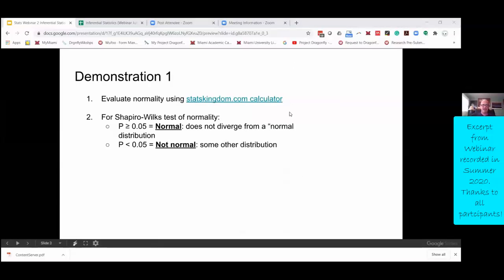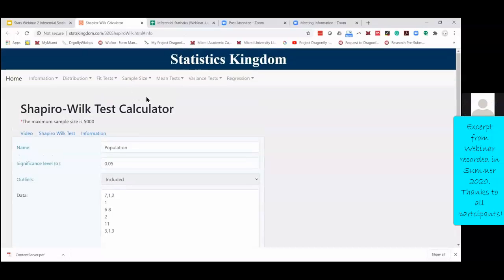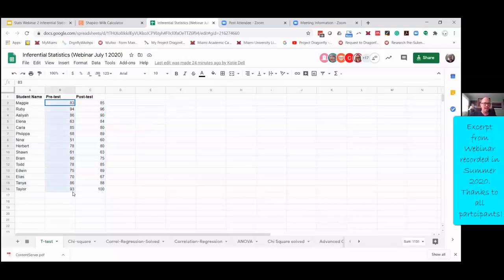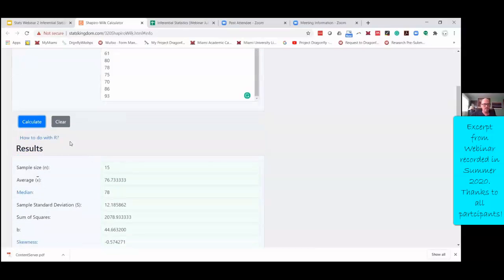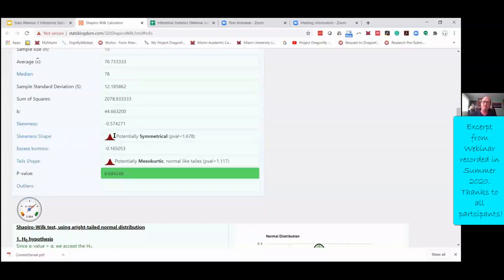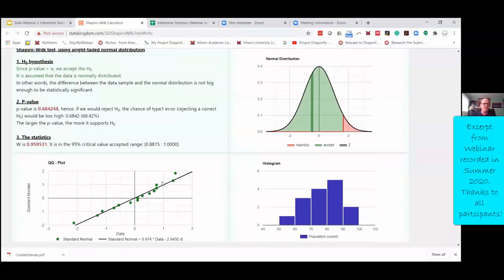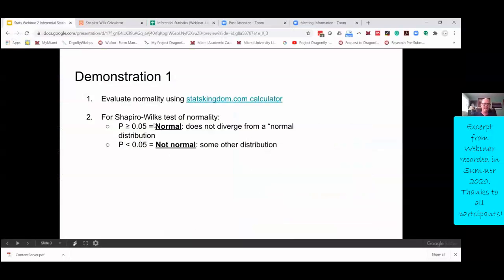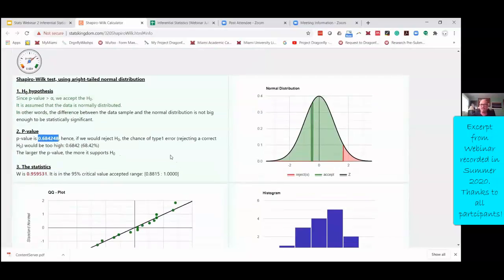Evaluating normality using free online software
How to calculate Shapiro-wilks when you do not have access to SPSS, SAS, etc.